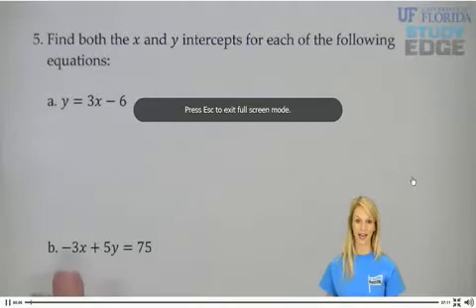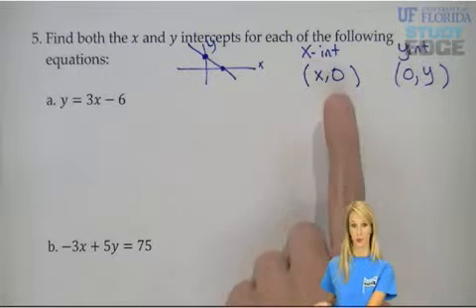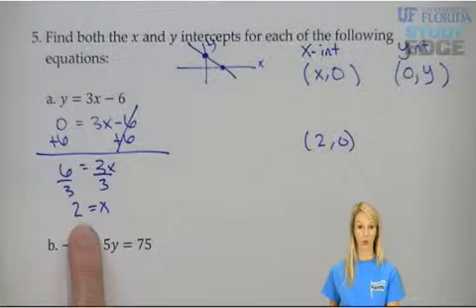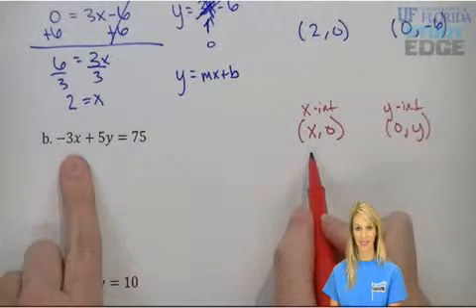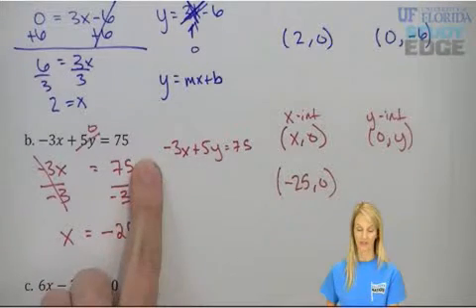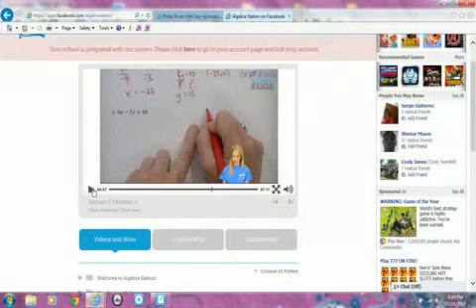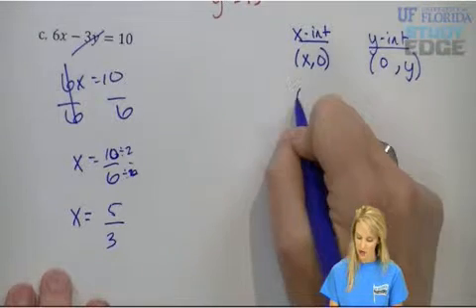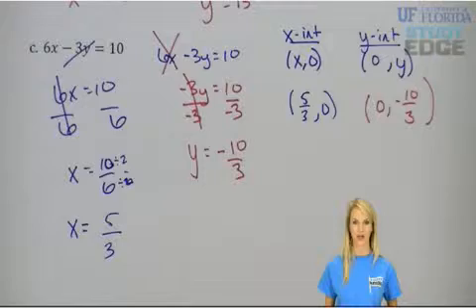AN pg 66 prob #5